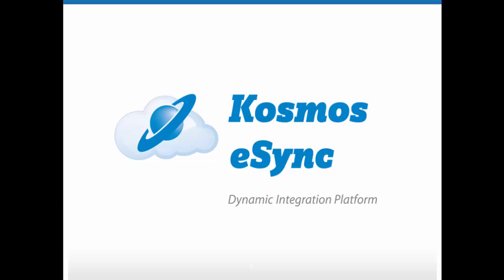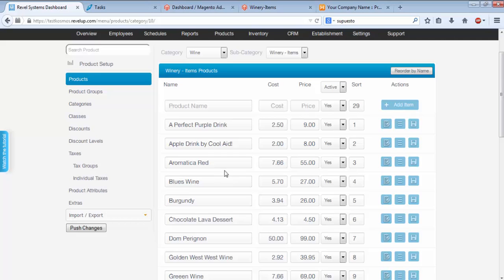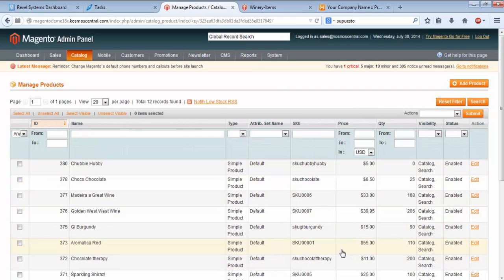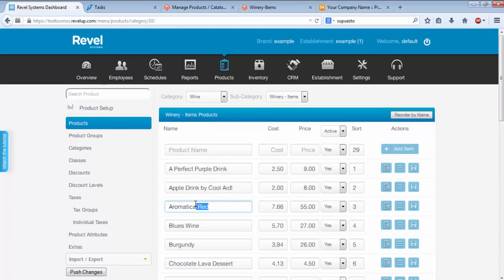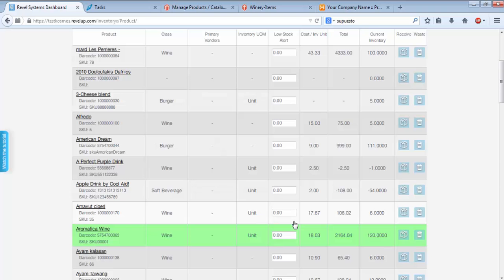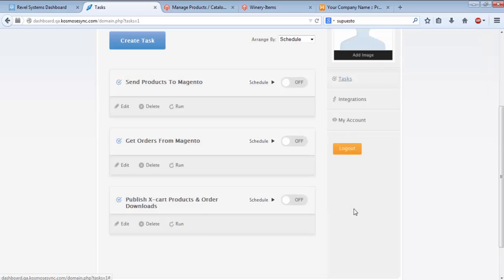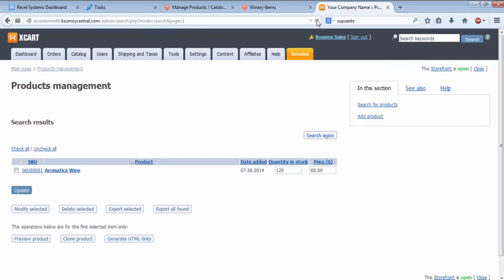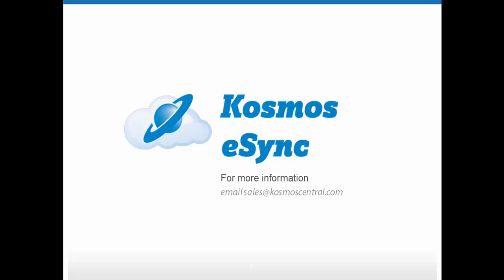Revel iPad POS Magento X-Cart eCommerce Integration with Kosmos eSync - Short Demo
This demo uses Revel System's iPad POS and Magento and X-Cart shopping carts to show how eSync integrates your POS and backend systems with your shopping carts to manage data across all your systems.